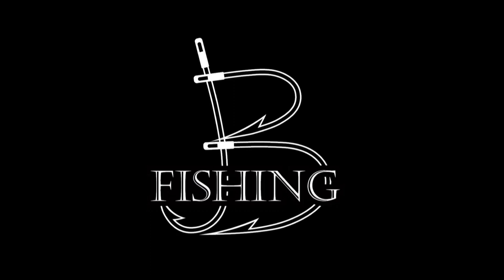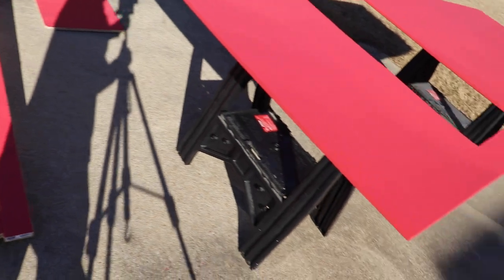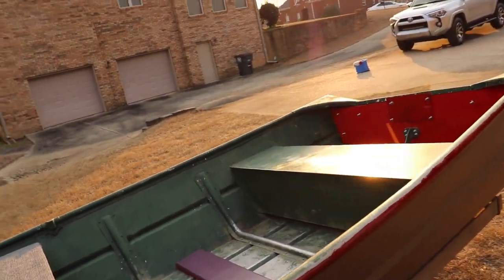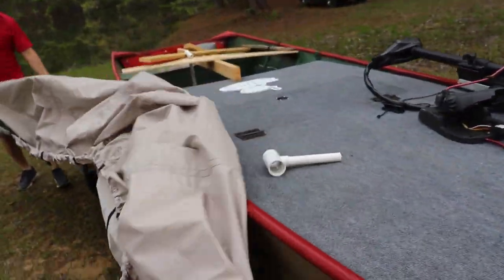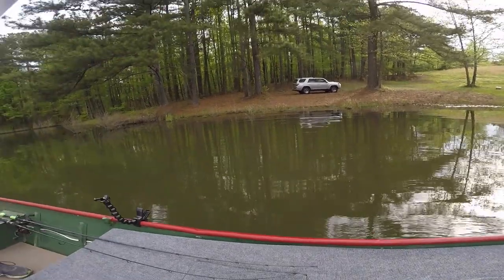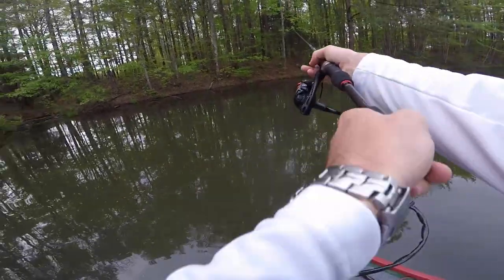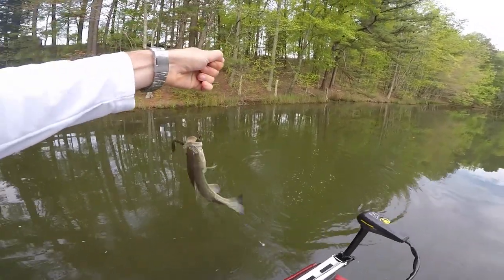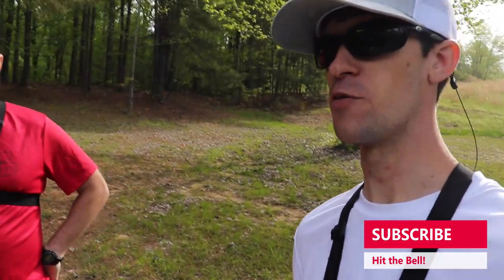Turning an OLD Jon Boat into an AWESOME BASS BOAT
We took a Jon Boat from the 1980s and turned it into a bass catching machine. We put modifications everywhere on this thing. We finally got it in the water and even landed a few fish. I hope you enjoy!

Spinnerbait Kit Winner: Raymond Steele